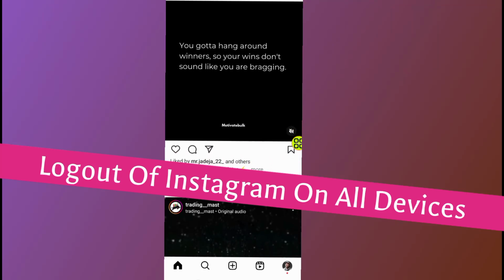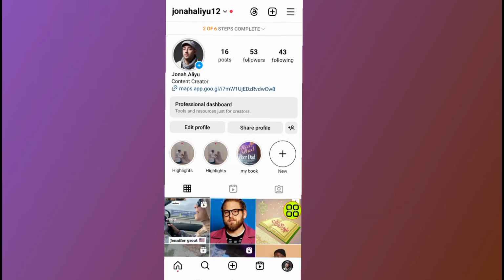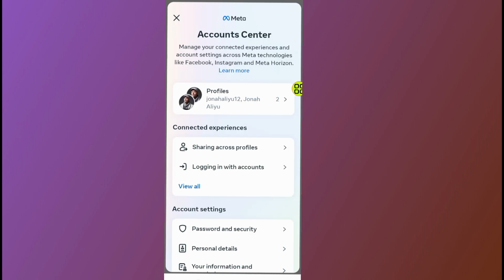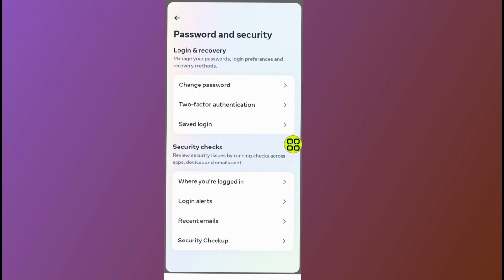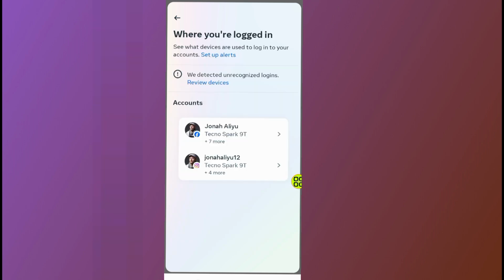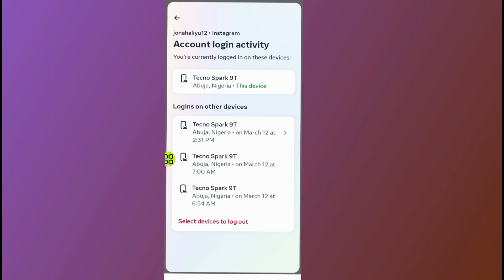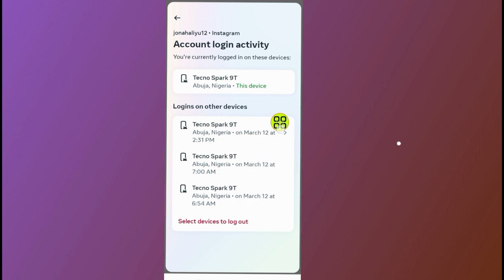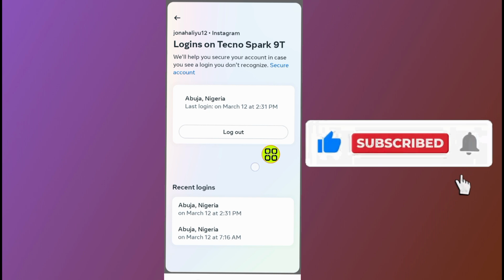How To Logout Instagram On All Devices | Sign Out Instagram On All Devices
How To Logout  Instagram On All Devices in a few simple steps. If you are looking for a video about how to logout instagram account from all devices, here it is! In this video I will show you how to log out instagram on all devices. Be sure to watch the video to the very end. You will learn how to logout instagram from a different device. or sign out instagram on all devices